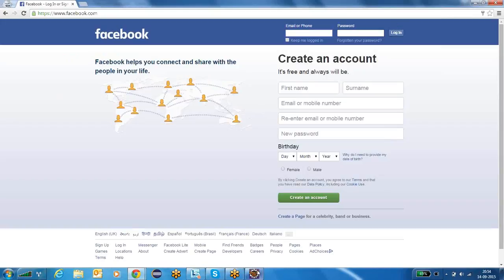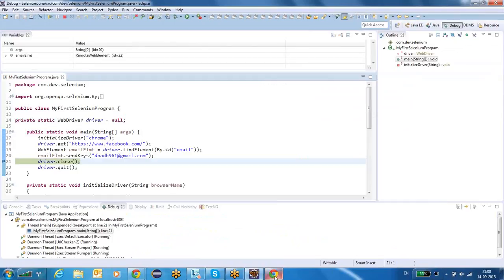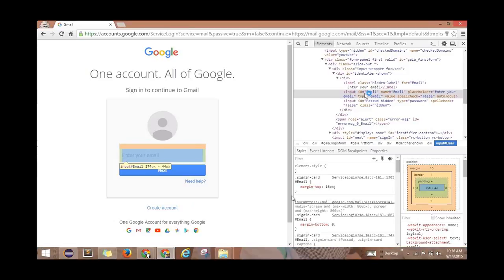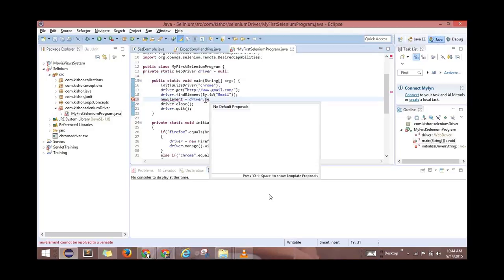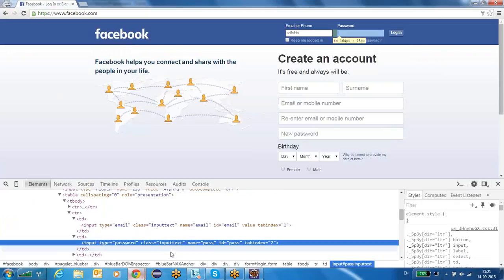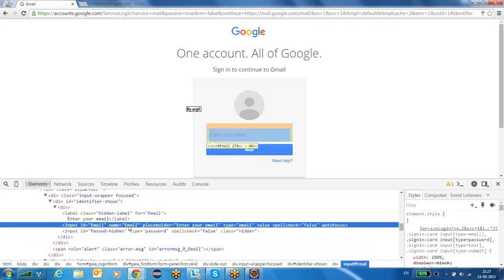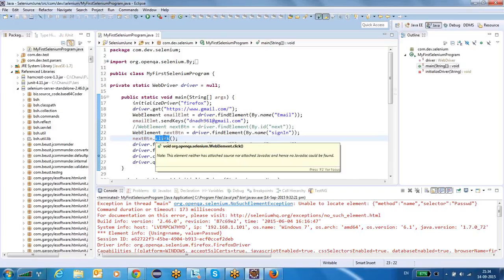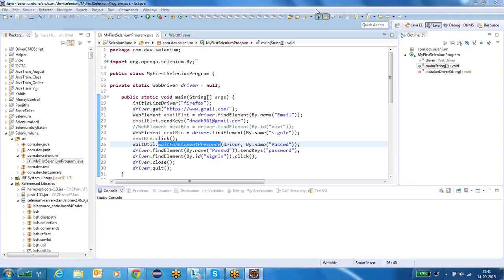Class 12 Find Elements by Id and Name